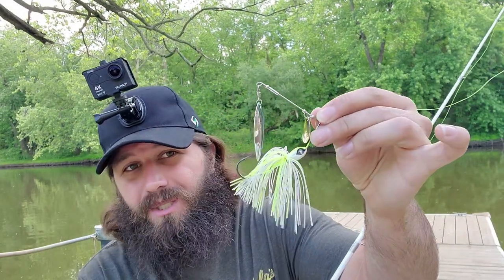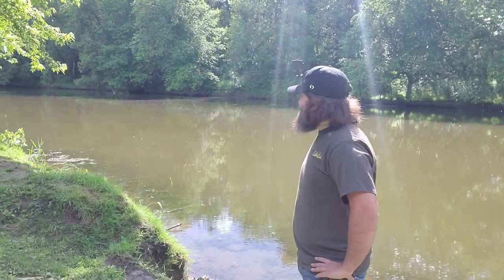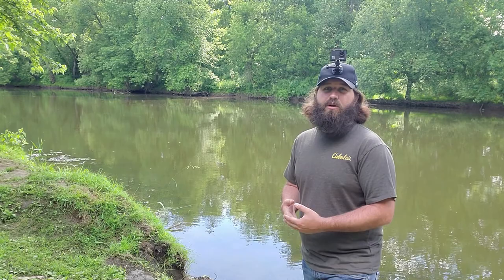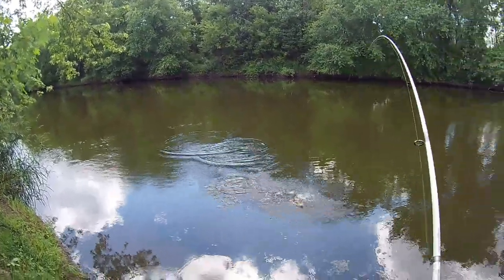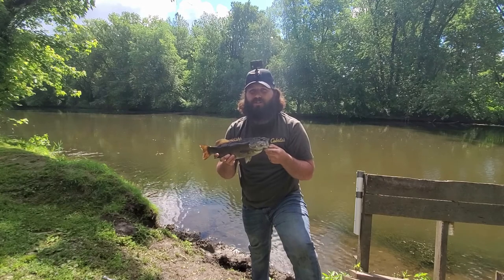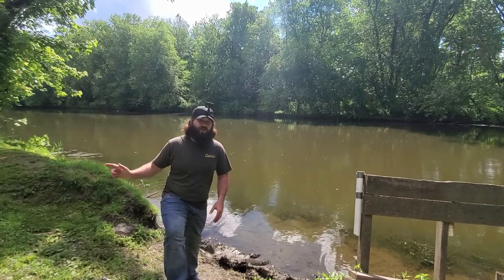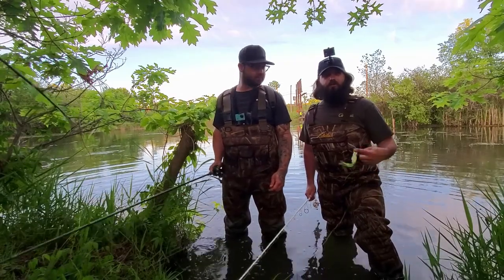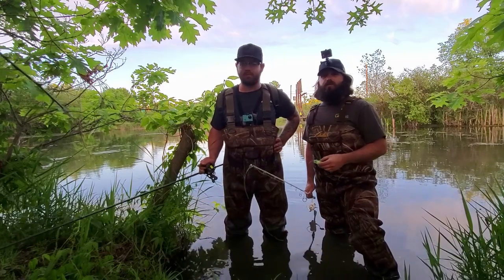Googan Baits Produce REEL Large Smallmouth Bass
In the newest fishing adventure, Andy and Mike try out different Googan baits and lures, such as Rattlin' Neds, Zinger, and Hummer Buzzbait, to attract both Large and Smallmouth Bass!